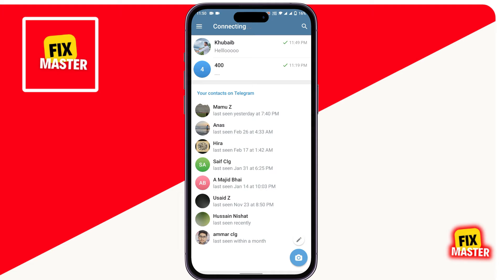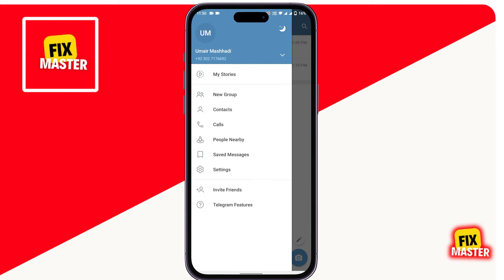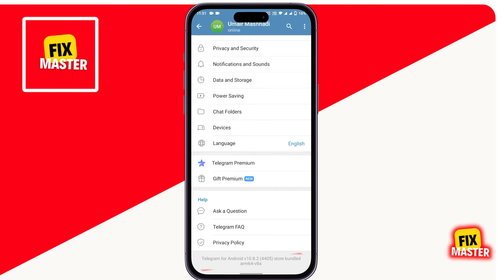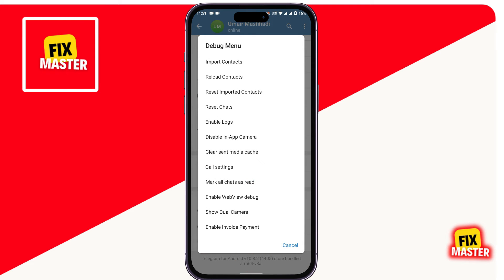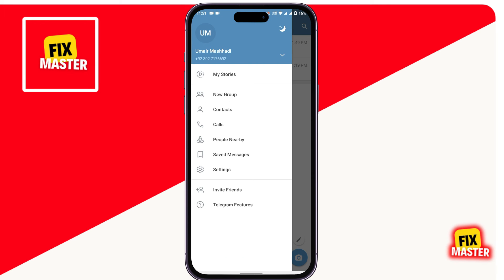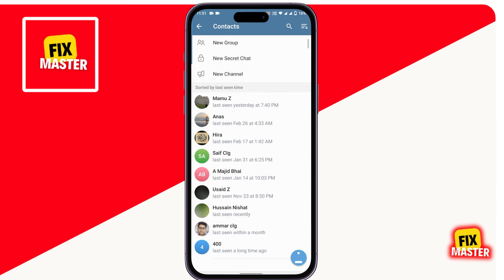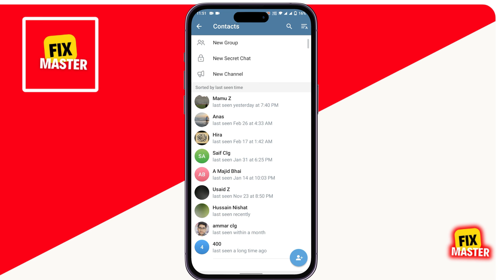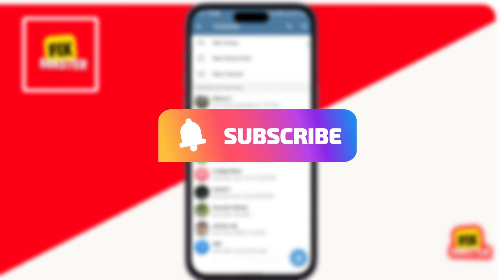How To Import Your Contacts In Telegram - Easy Guide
Learn how to import your contacts in telegram with this simple easy-to-follow tutorial for your mobile phone.